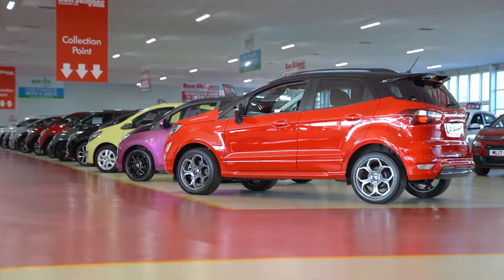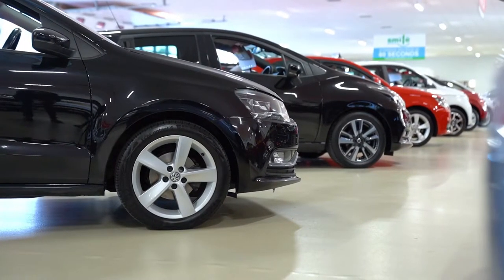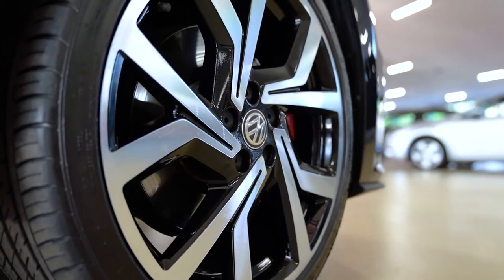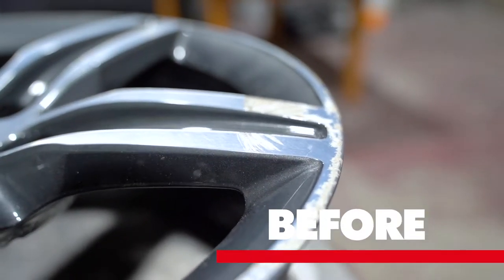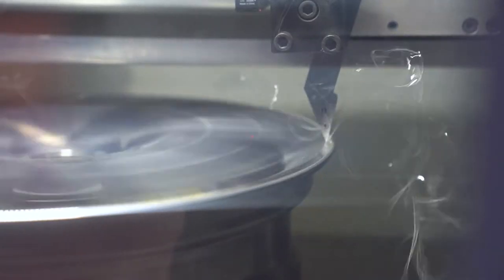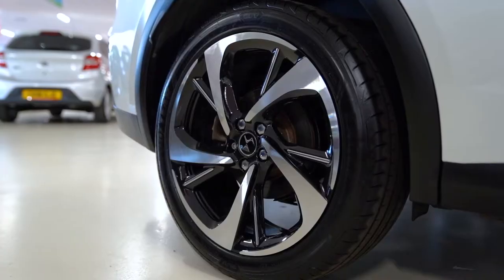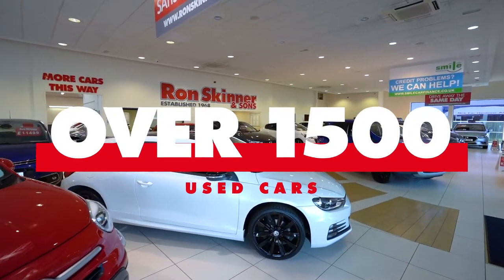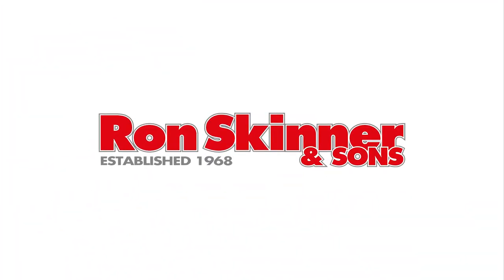Refurbishing Wheels at Ron Skinner & Sons - *DIAMOND CUTTING & PAINTING*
For over 53 Years at Ron Skinner and Sons we’ve always prided ourselves on providing High Quality Used Cars! One of the many things we do to our Cars here is getting our Vehicles Alloys looking brand spanking new! Whether they need Painting or Diamond Cutting, they always look stunning in our Showrooms!

Ron Skinner & Sons now offer a Click & Collect service.

Click & Collect your next car with confidence.